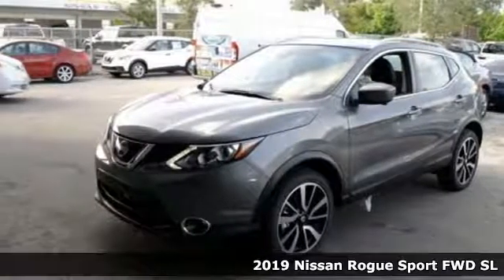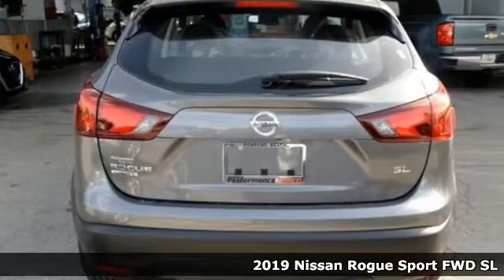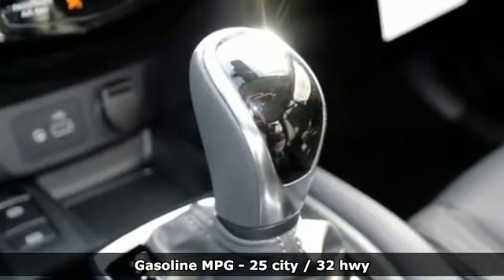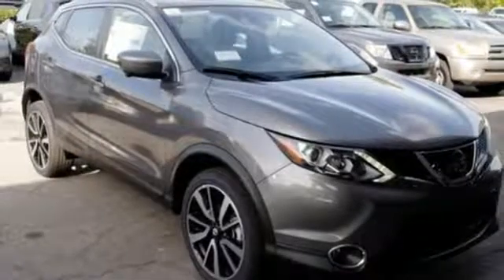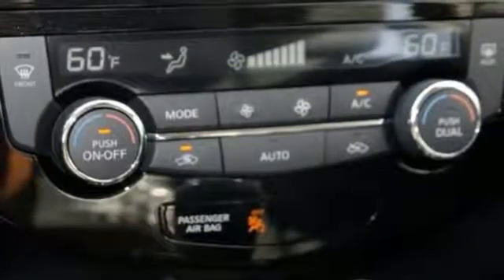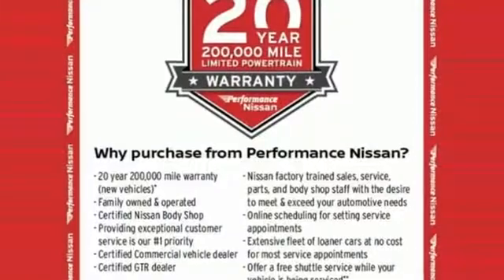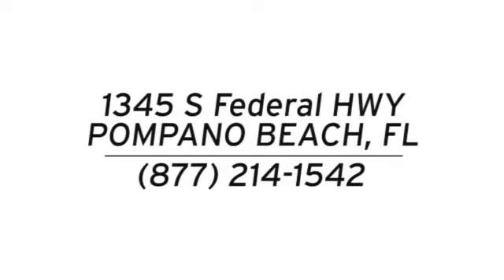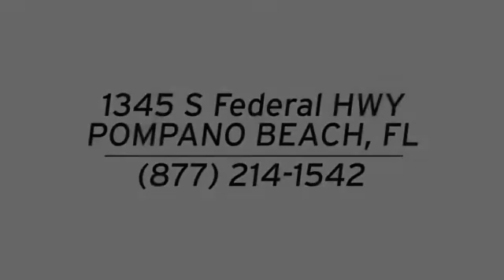New 2019 Nissan Rogue Sport Pompano Beach FL Fort Lauderdale, FL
Year: 2019
Make: Nissan
Model: Rogue Sport
Trim: SL
Engine: 2.0L 4-Cylinder
Transmission: CVT with Xtronic
Color: Gray
Interior: Charcoal
Stock #: KW214057
VIN: JN1BJ1CP2KW214057
Gun Metallic 2019 Nissan Rogue Sport SL FWD CVT with Xtronic 2.0L DOHCbrbrRecent Arrival! 25/32 City/Highway MPG

Address:
1345 S Federal Hwy.